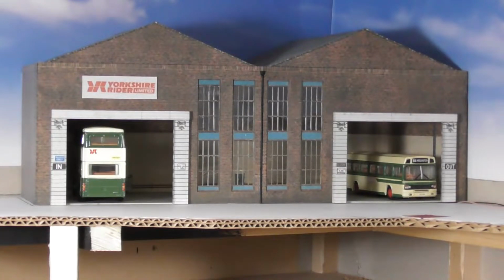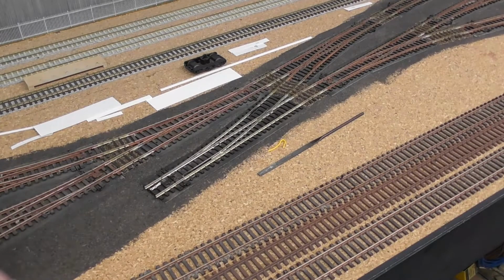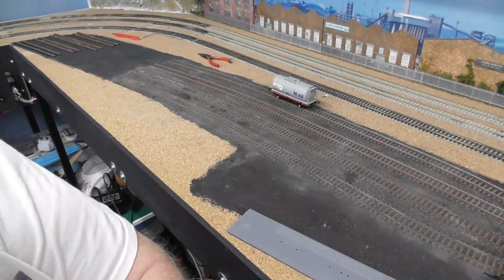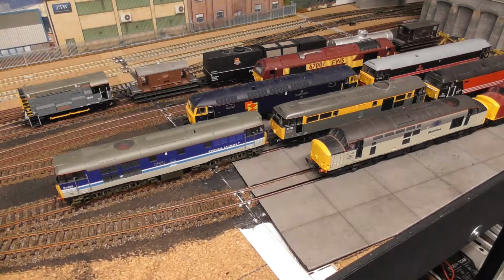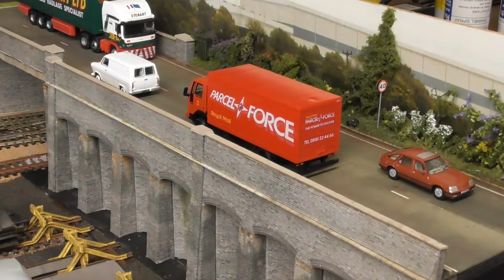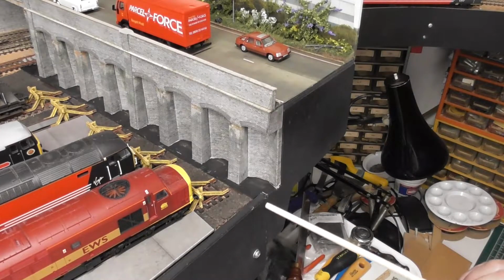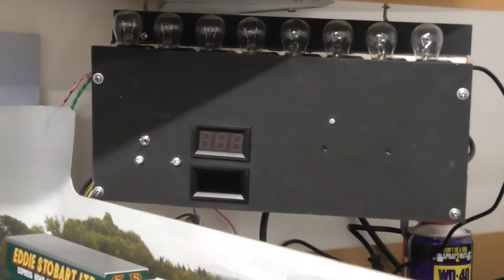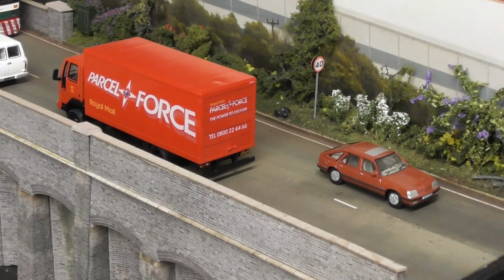Canal Sidings 87 A progress report from Inglethwaite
This is my first video in about 3 months so there has been quite a lot of progress in various areas. We see new track, ballasting for a dirty run down look, a small baseboard extension, a new building and even some scenery work!